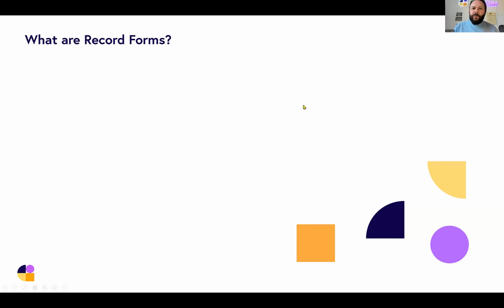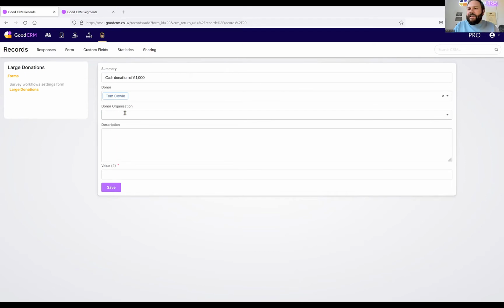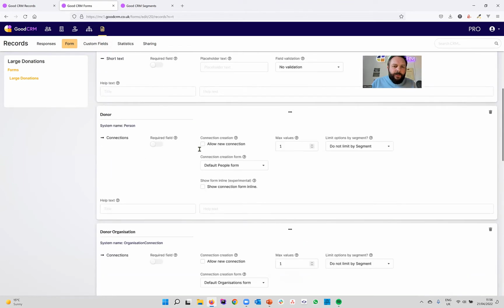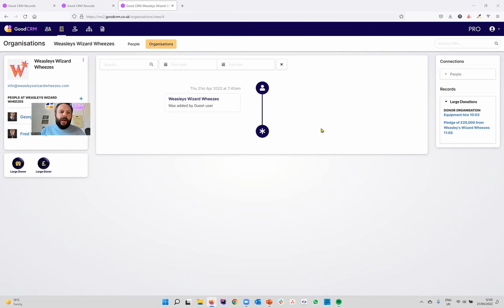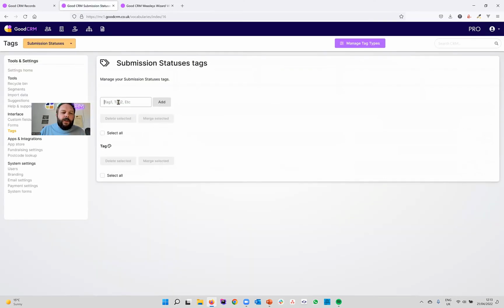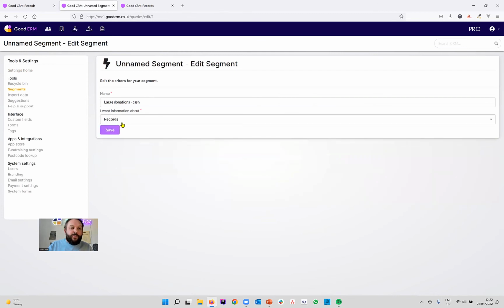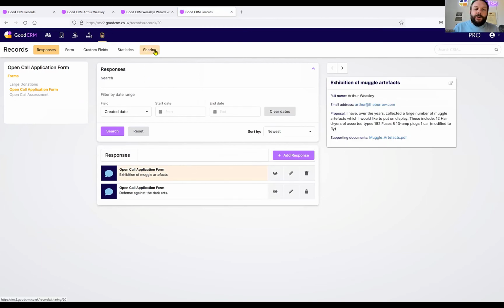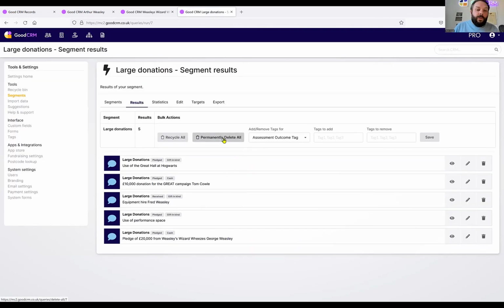Record Forms & Connections, GoodCRM Masterclass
Recording of our masterclass covering Record Forms and Connection Fields.